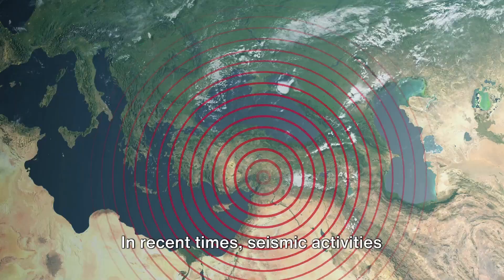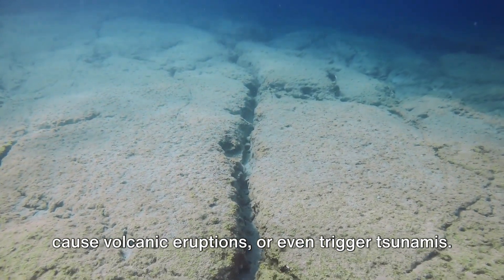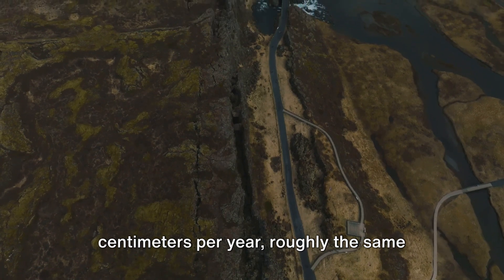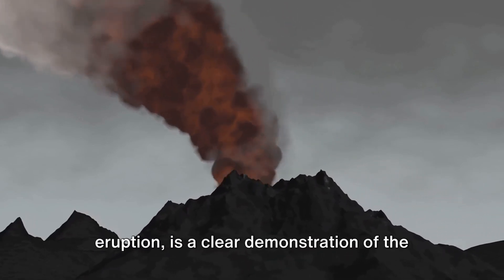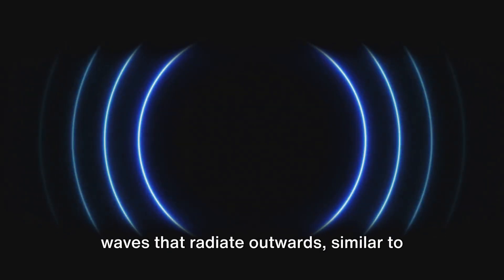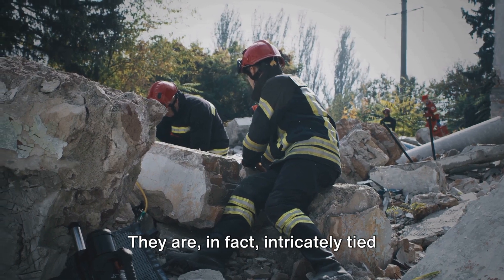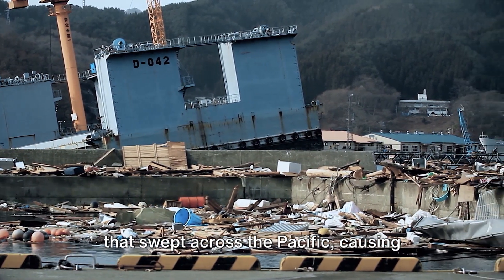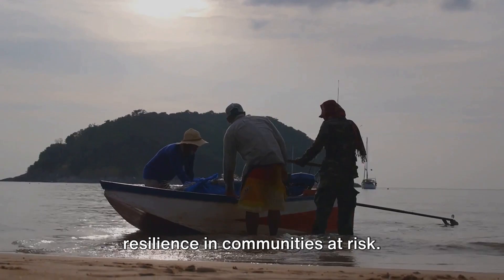It's all connected! Tsunamis, Earthquakes, and Volcanoes🌋volcano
Welcome to Edutainmenthub876! Join us on a thrilling journey as we explore the interconnected world of Tsunamis, Earthquakes, and Volcanoes🌋. In this video, we'll unravel the mysteries of these natural phenomena and their intricate relationships.
Chapters:
00:00 Introduction
00:55 Tectonic plates
01:50 Volcanic Eruption
02:42 Tsunami
03:34 The connection
04:49 The impact & disaster management
05:37 Conclusion

Earthquakes, tsunamis, and volcanoes are all natural disasters that can cause a lot of destruction. In this video, we're discussing the Unseen Connection between these disasters and how they're connected.

By investigating the Unseen Connection, we can learn more about these disasters and help to prevent them from happening in the future. This is an important video for anyone who wants to learn more about the natural world and how it affects our world.

🌍 Recent seismic activities have captivated the world's attention, particularly the volcanic eruptions in Iceland and seismic tremors in Indonesia, showcasing the relentless power and dynamism of our planet's geological makeup. Discover how these events are not isolated incidents but interconnected chapters in Earth's story.

🔍 Unravel the science behind earthquakes, exploring the restless movements of tectonic plates and the energy releases that trigger these ground-shaking events. Learn how seismic waves propagate and the unseen mechanisms driving these natural spectacles.

🌊 Delve into the ripple effects of seismic shifts on our oceans, especially in the wake of recent events. Understand how massive undersea earthquakes can generate towering tsunamis, and the catastrophic impact these surges can have on coastal communities.

🌋 Explore the volcano-tsunami-earthquake trifecta and how an eruption or seismic activity in one region can trigger a chain reaction elsewhere, affecting communities far beyond the initial epicenter.

🌐 Connect with current global events in Iceland and Indonesia, where volcanic eruptions and seismic unrest have underscored the importance of understanding these geological connections. Gain insights into the cultural, economic, and environmental implications of these natural upheavals.

🧠 Empower yourself with knowledge about the latest scientific advancements and technology used to monitor and predict these events, emphasizing the significance of early warning systems and disaster preparedness.

🌟 Don't miss this eye-opening journey into the unseen ties between Earth's geological forces.

Remember, staying informed about these geological phenomena not only fuels curiosity but also prepares us for a better understanding of the dynamic planet we inhabit. Explore the unseen connections today!